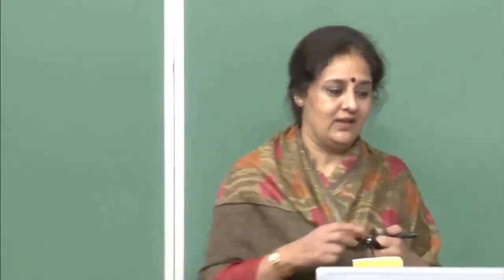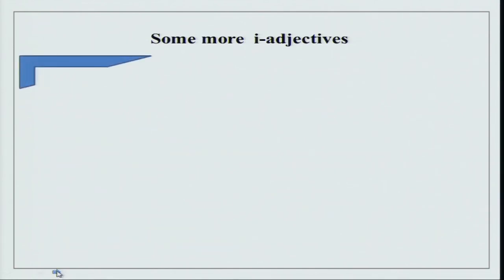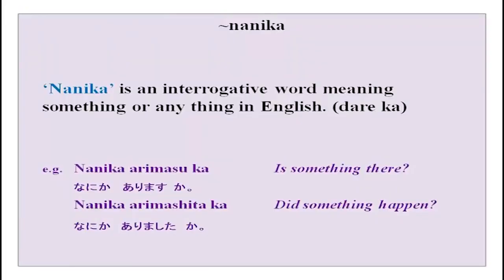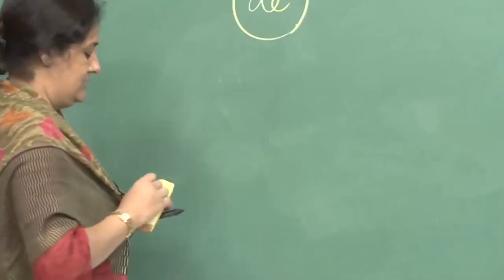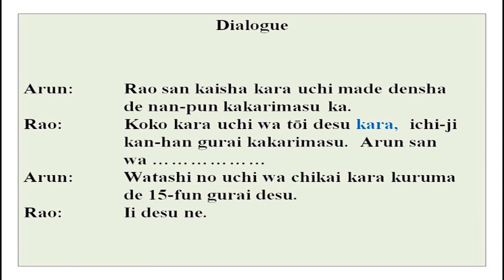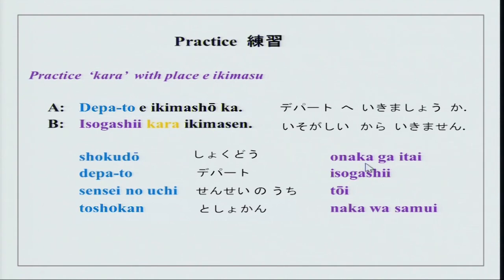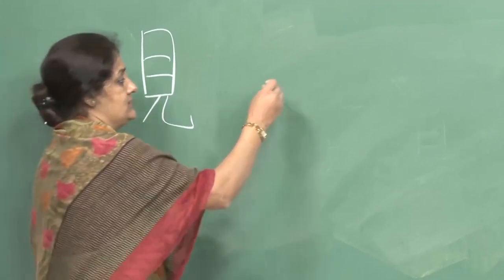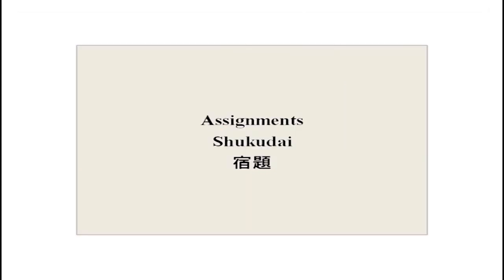Hantai Kotoba ( Opposites)